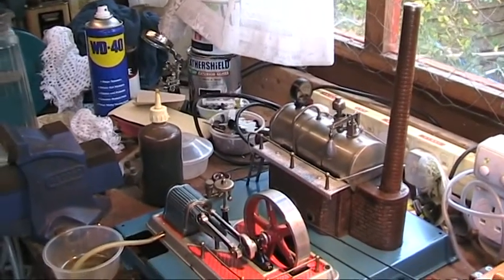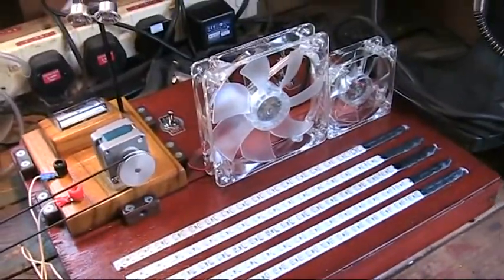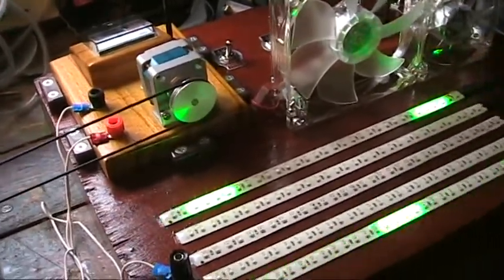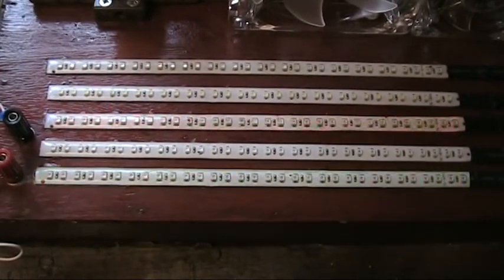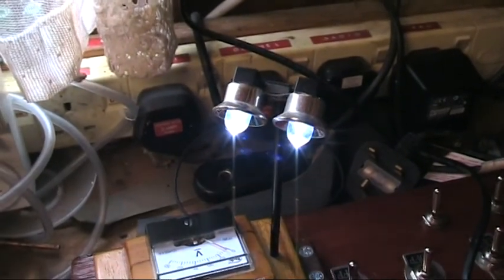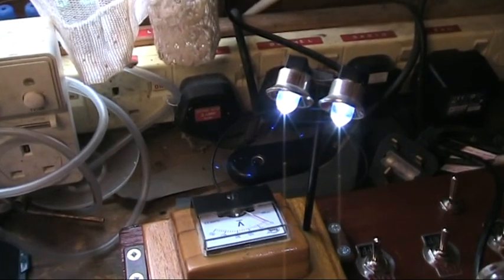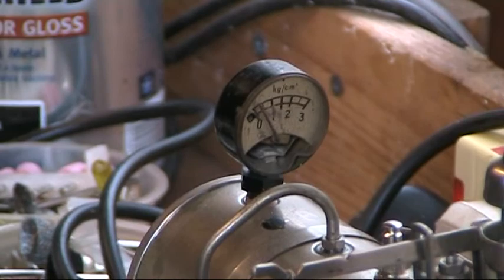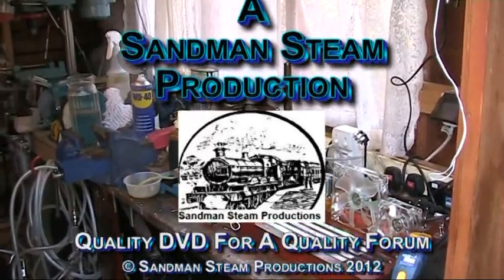Wilesco D20EL Electric Live Steam Engine And Generator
Wilesco D20 Electric Live Steam Engine Drives A Dynamo